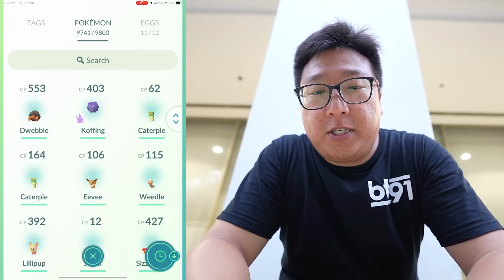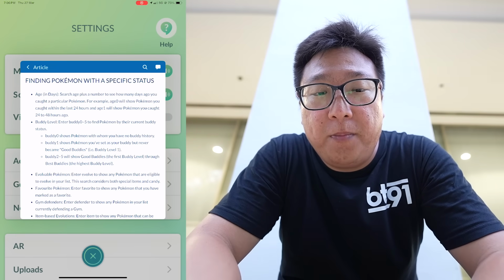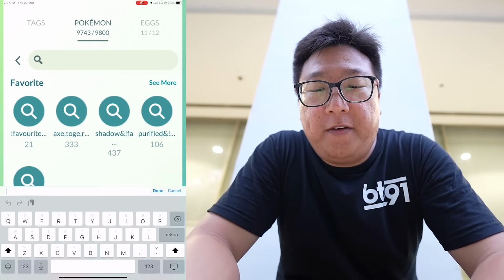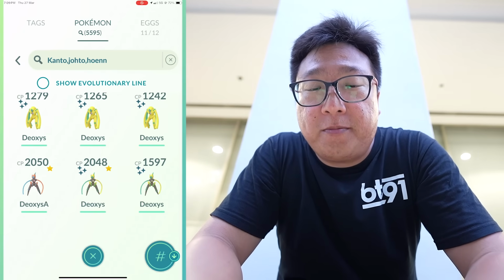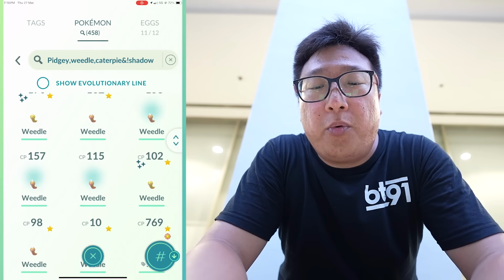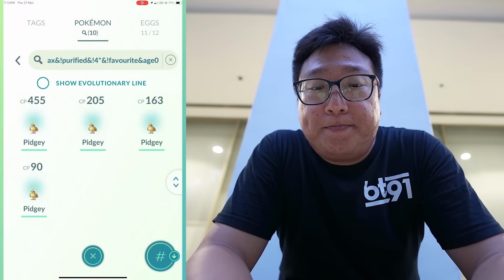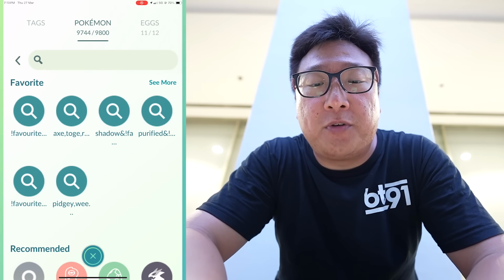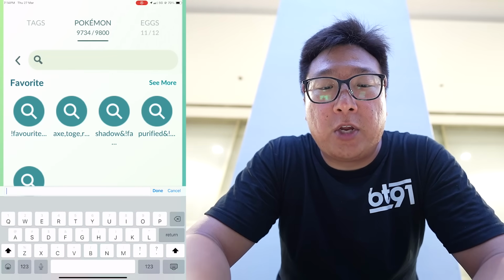How to Use Search Terms to Transfer Pokemon Fast in Pokemon GO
Transferring Pokemon fast is important. Today, I share how to transfer Pokemon faster with the search term strategy.

!favourite&!4*&!shadow&!shiny&!legendary&!mythical&!ultra beasts&!skid&!hawl&!purified&!pidgey&!scatt&!farfe&!maw&!daru&!snor&!jang&!slig&!goom&!bagon&!ditto&!turt&!furfrou&!zoru&!salandi&!crani&!drilb&!greav&!varoom&age0&!drud&!xxl&!xl&!xxs&!xs&!beldum&!frigi&!lapras&!costume&!uno&!kom&!gro&!sob&!scor&!ston&!bou&!mar&!sig&!sin&!charca&!gigantamax&!dynamax&!nick&!snea&!pinsir&!sizz